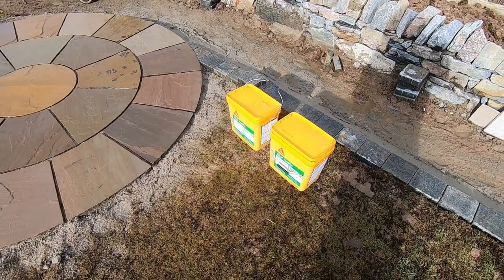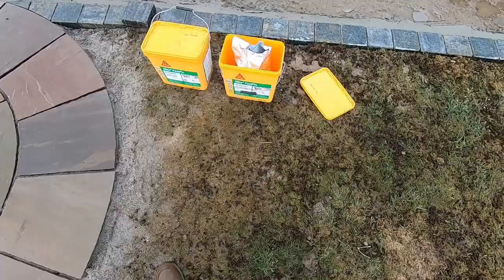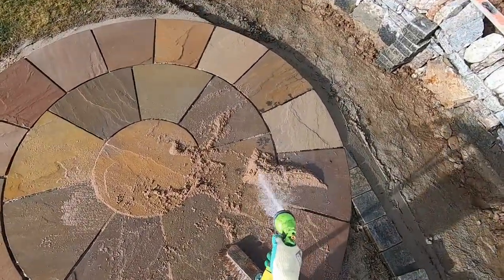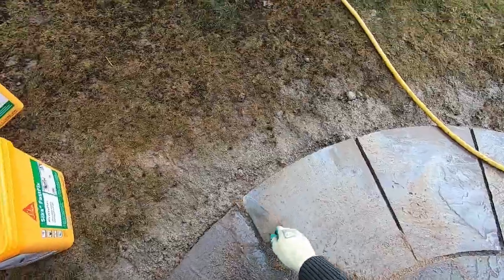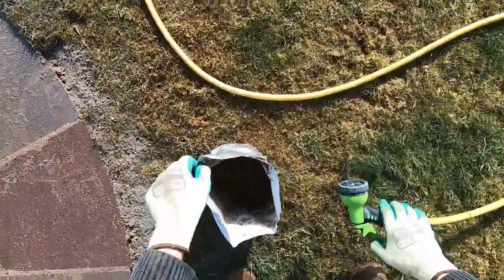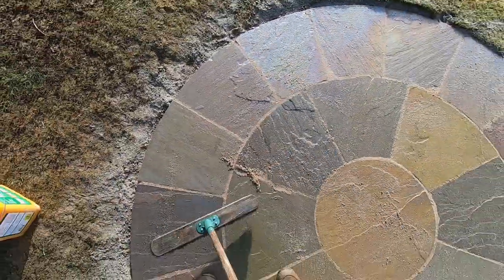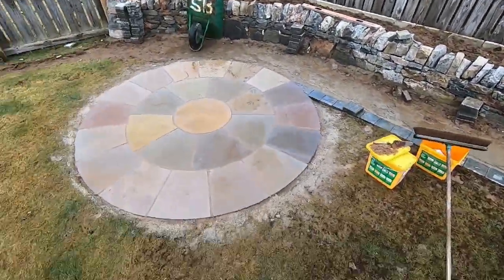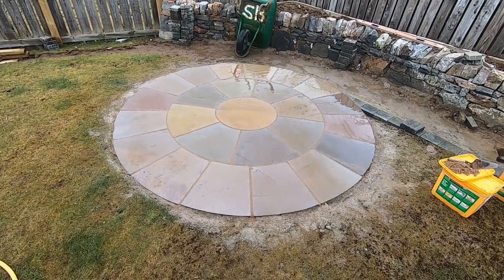How to point using a jointing compound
What can you do if you want to point your patio and its raining? You will find this tutorial very help in explaining how to use an all weather jointing compound.